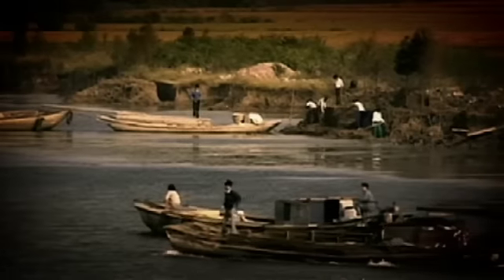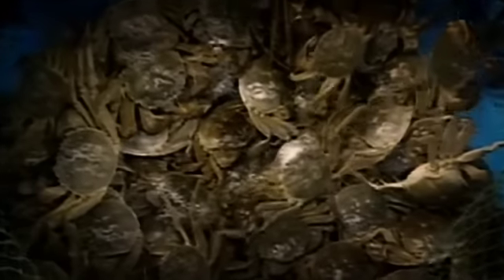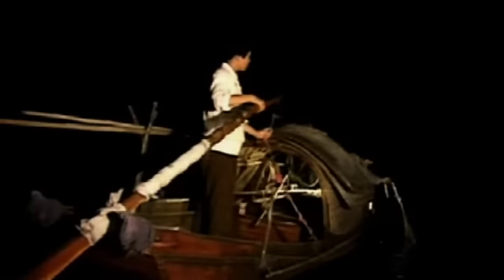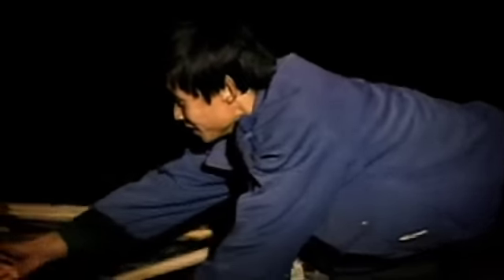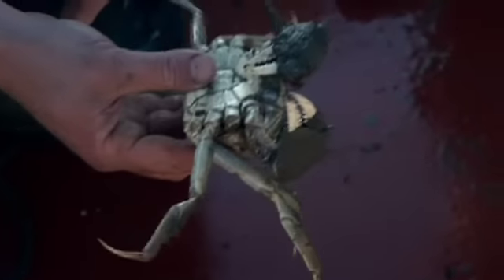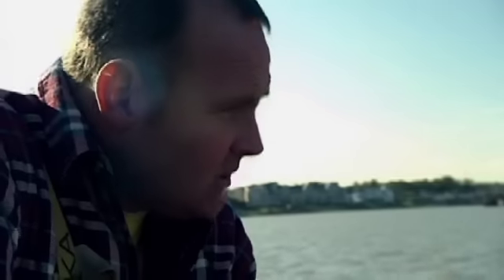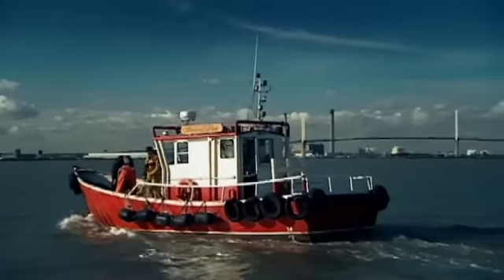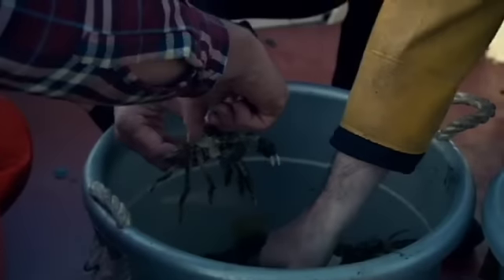Mitten Crabs in the Thames | The F Word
Gordon Ramsay fishes for mitten crabs in the Thames, London.

Season 5 of The F Word. A bold, modern and mischievous take on the world of food combines location VTs, kitchen actuality, celebrity interviews, stunts and recipe based challenges to give the format its trademark energy, pace and visual richness and create waves in the food world and beyond.  .